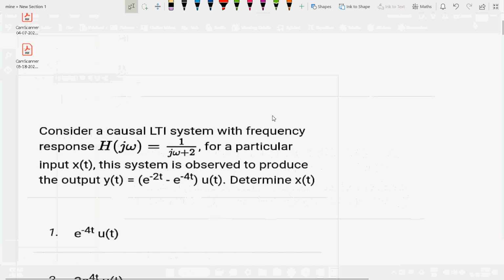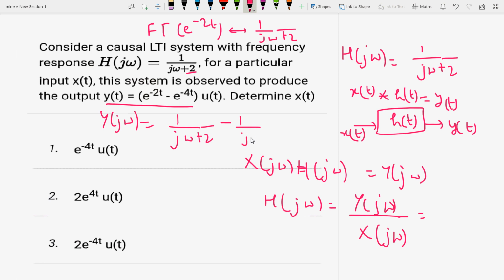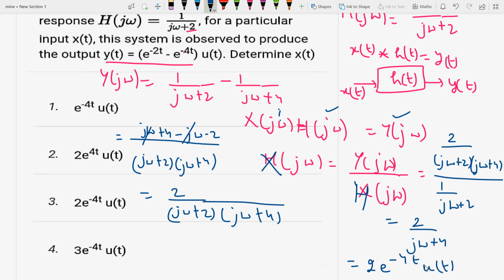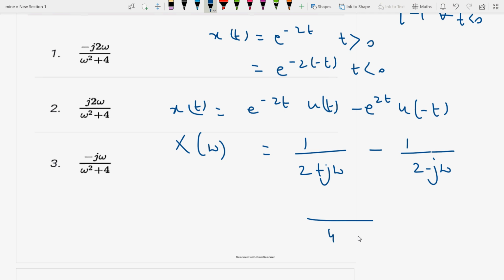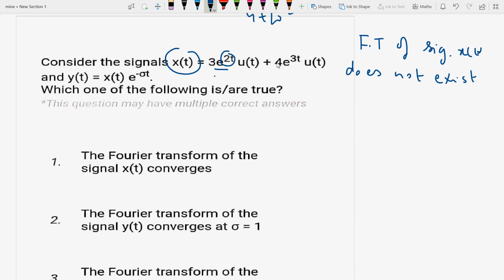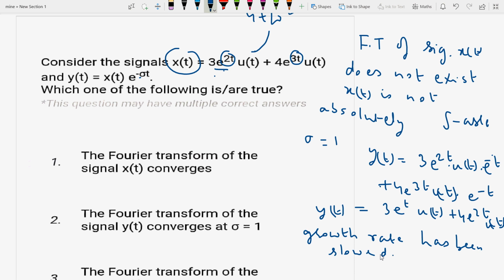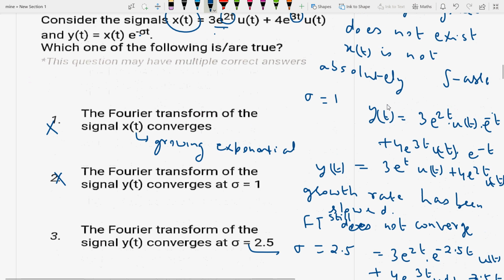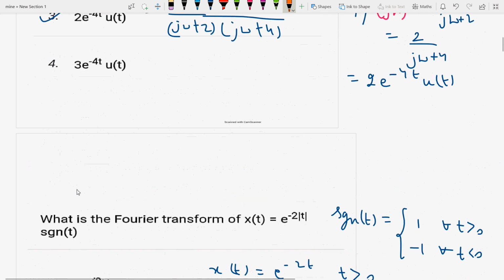IIUGCNETNTAP2IIUPPSCIIGATEECEIISignalsandSystemsIIFourierTransformsIIMCqsIIPart1IIsolutionII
Signals MCQs are discussed

6 months of research exp. from University of Paderborn, Germany in Monolithic microwave integrated circuits (MMIC) at 94 GHz on topic “Design &  simulation of switching power amplifiers mainly Class E and Class F by controlling their no. of harmonics in cascade with RF oscillators using SiGe HBT in ADS S/W at 94 GHz”, already approved and submitted my proposal to DFG(German Research Foundation), qualified and got A1 certificate in German language from the Goethe institute,Chandigarh.